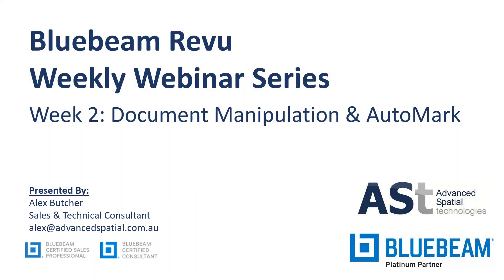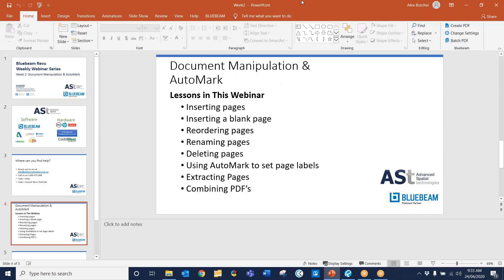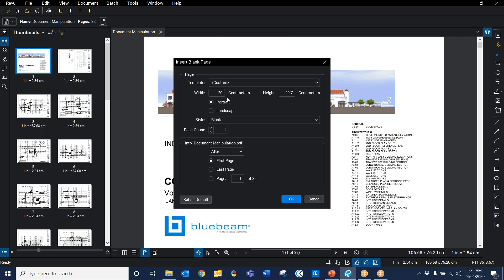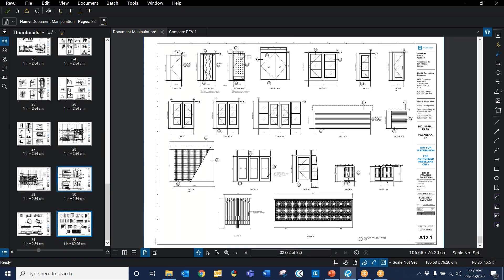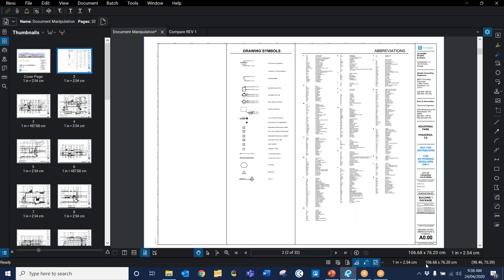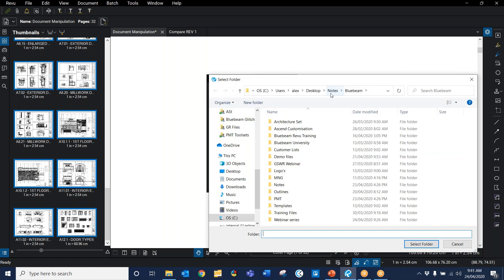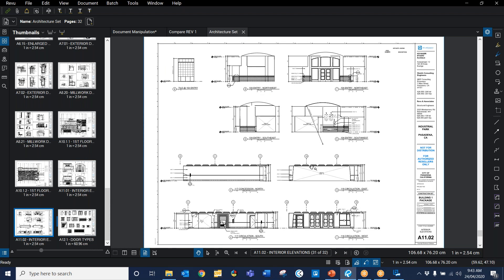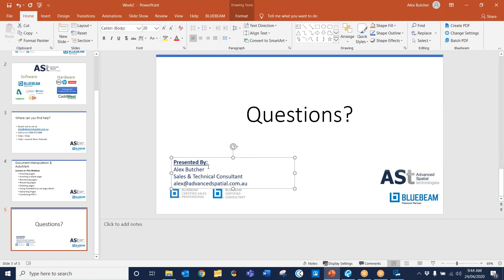Bluebeam Weekly Webinar Series Week 2:Document Manipulation & Automark presented by Alex Butcher ASt